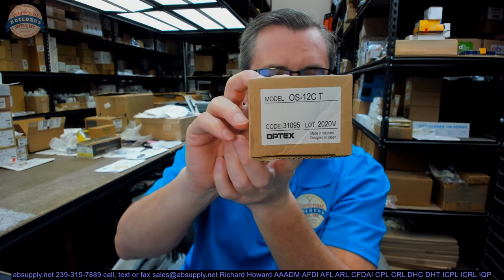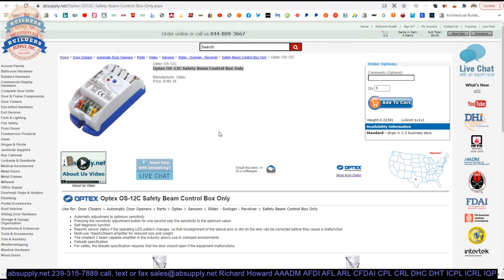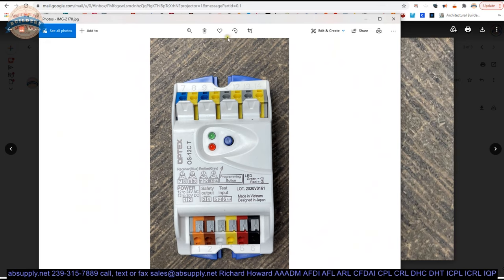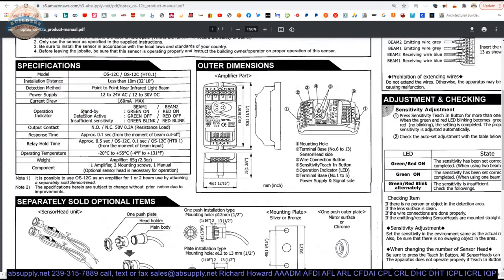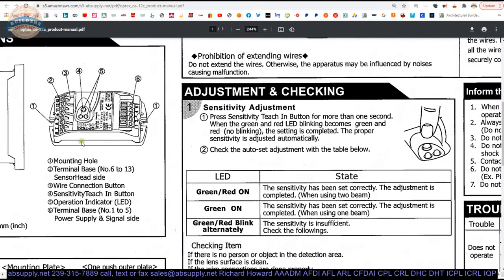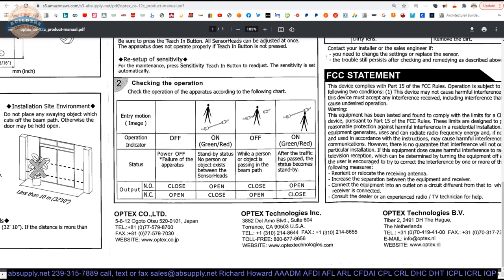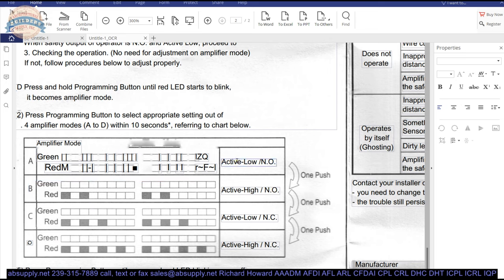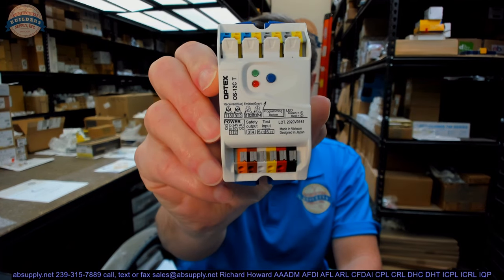Optex OS 12C Safety Beam Control Box Only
This video from absupply.net is to bring you a closer look at the Optex OS 12C Safety Beam Control Box Only where we will visually review the item along with its dimensional properties and its intended uses.